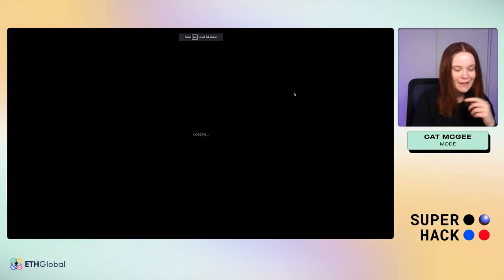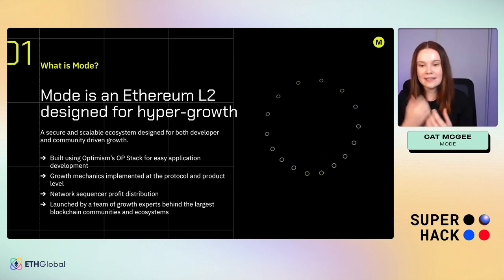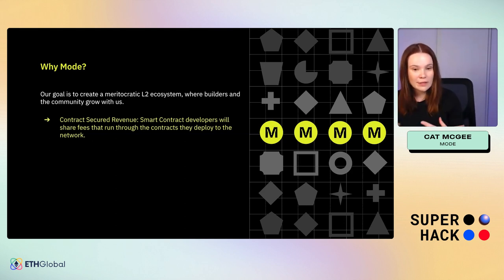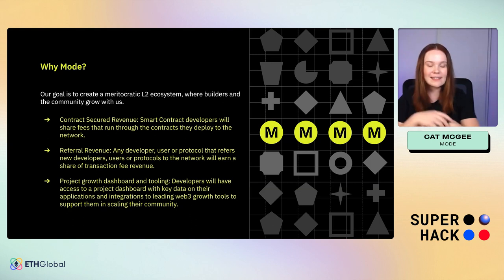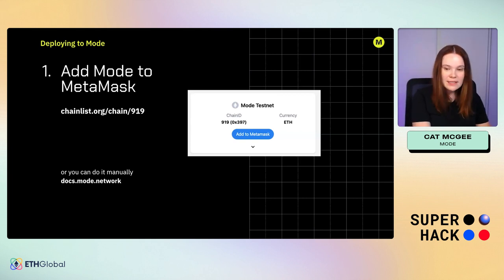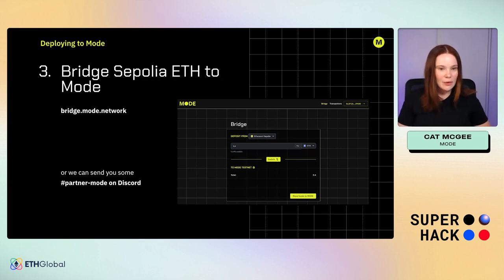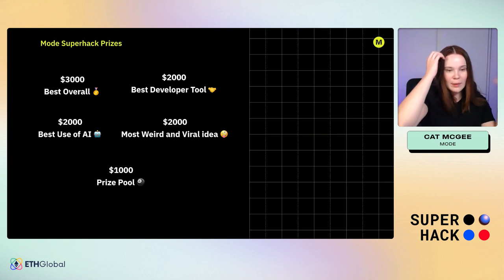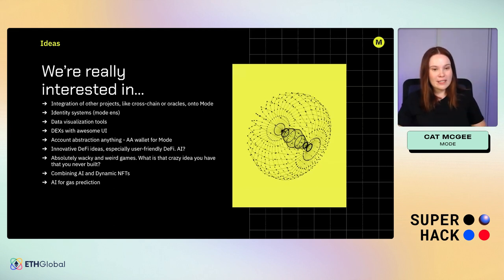Mode 🛠️ Mode 101: A guide to deploying on the hyper-growth chain - Cat McGee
Join Cat McGee for a workshop called "Mode 101: A guide to deploying on the hyper-growth chain".

A guide to deploying on the hyper-growth chain.

Superhack is the perfect place to experiment with the OP Stack. We, like many others, are excited about the Superchain future, and Superhack is the perfect opportunity to test what’s possible alongside pioneers in the ecosystem.

Let us introduce you to our amazing partners:

🔴 Optimism builds open-source software for running L2 blockchains, like OP Mainnet, and aims to address key governance and economic challenges in the cryptocurrency ecosystem

🔵 Base is a secure, low-cost, builder-friendly Ethereum L2 incubated by Coinbase built to bring the next billion users onchain

🪩 Worldcoin is building the world’s largest and most autonomous identity and financial network

🌜🌞🌛 Zora is an open protocol for creators and just recently launched on top of the OP Stack

The Future is Multi-Layered
Without a doubt, Layer 2 technologies have emerged as the solution for a variety of Ethereum network problems. These innovations, which offload some processing and computation from the main Ethereum network, have quickly become our great hope for scalability, performance enhancements and ultimately onboarding the masses onto Ethereum.